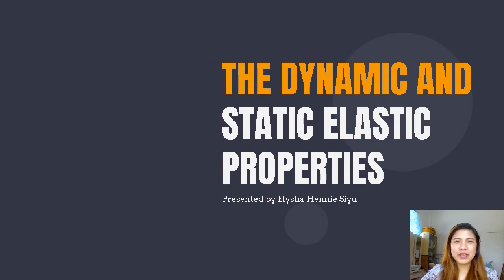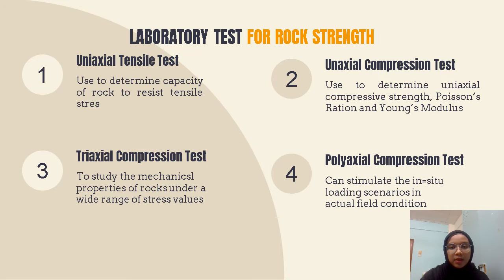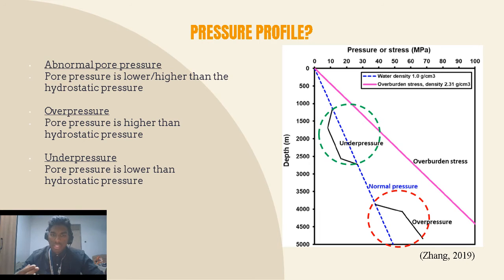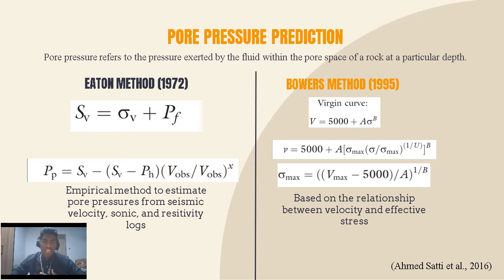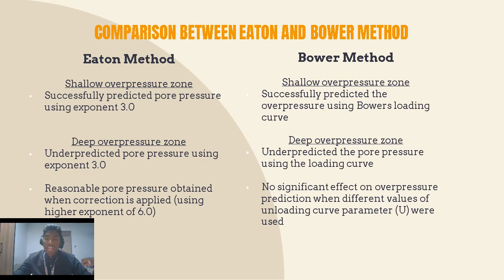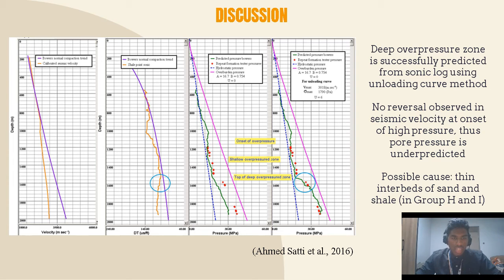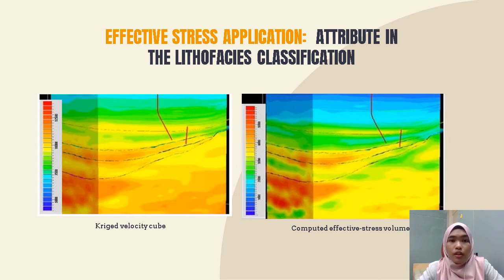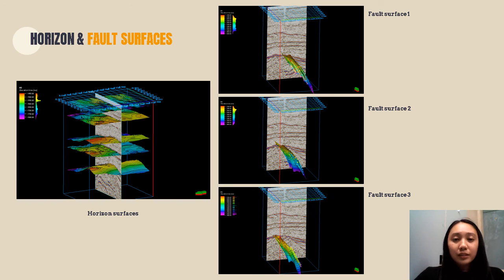QBB4073 Geomechanics and Fractured Reservoirs Lab Presentation - Group 5